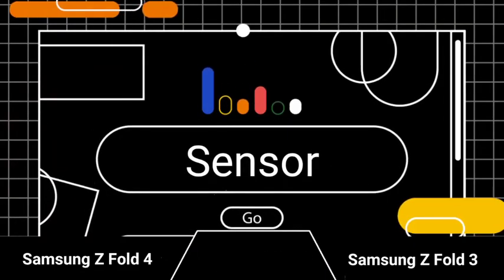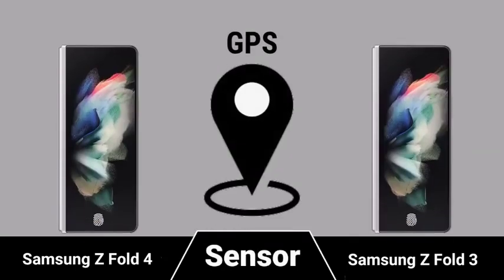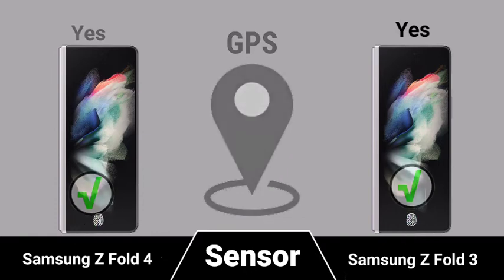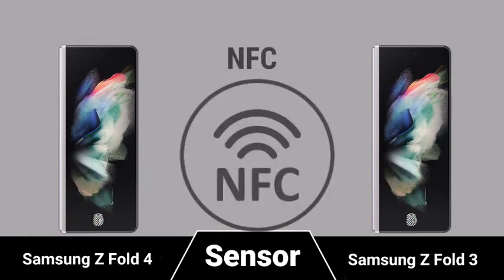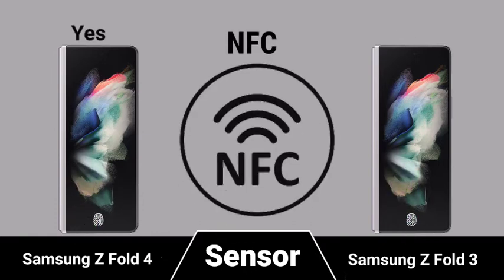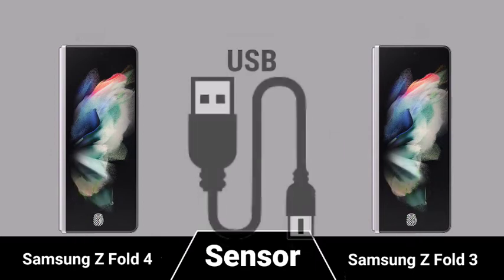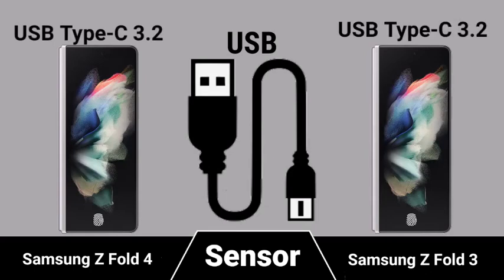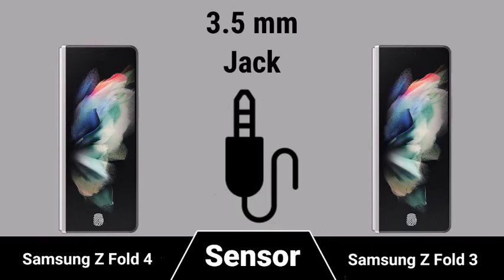Samsung Z Fold 4 vs Samsung Galaxy Z Fold 3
|| Full Comparision Of Samsung Z Fold 4 vs Samsung Galaxy Z Fold 3 review and unboxing ||

Hello Friend's I am Pawan
Welcome to Tmktech Family

In This Video we are comparing Samsung Z Fold 4 vs Samsung Galaxy Z Fold 3 Which is the best Sametphone.

Latest Videos On***: ** : *** @Tmktech Family

*Thanks And Love From @TMKTECH*

About:  TMKTECH is A YouTube Fastest Growing Channel,Where You Will Find Technological And Comparison Videos.New Quality Videos Posted Every day.
SamsungZFold4 vs Samsung Galaxy Z Fold 3
 @Tmktech family on Twitter 👉

Follow on My Personal Twitter Account 👉